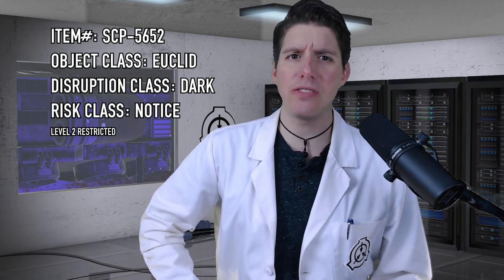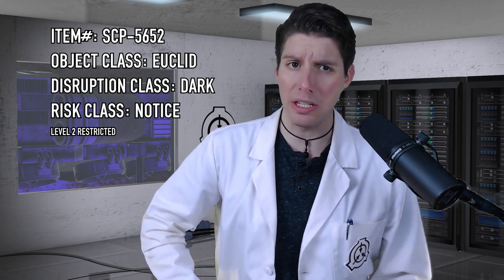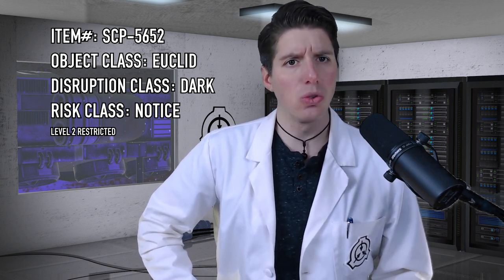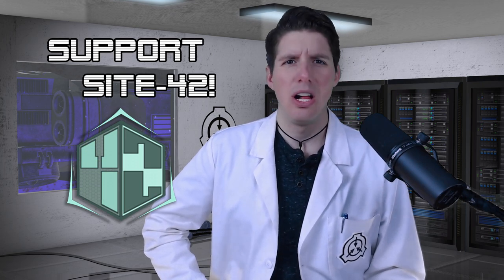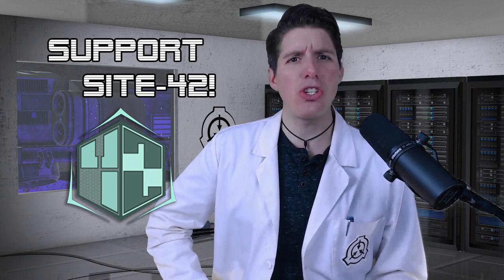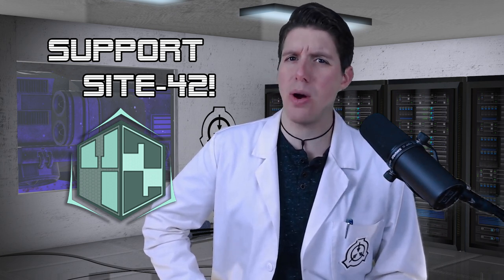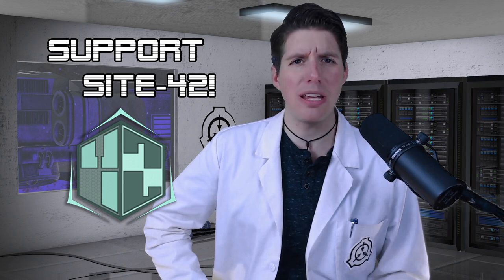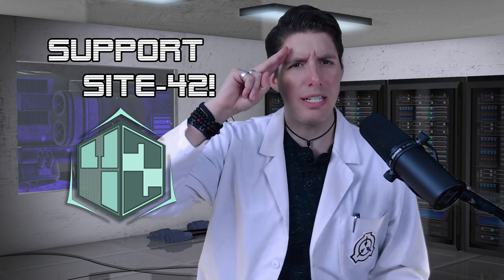SCP-5652: Micro shark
Attributions